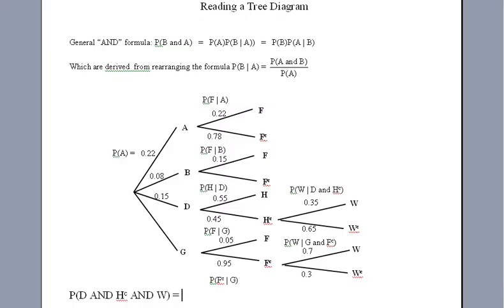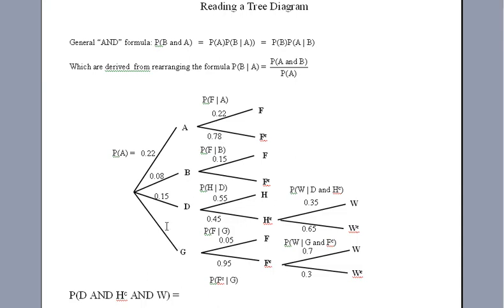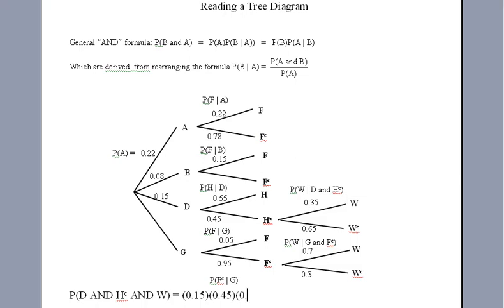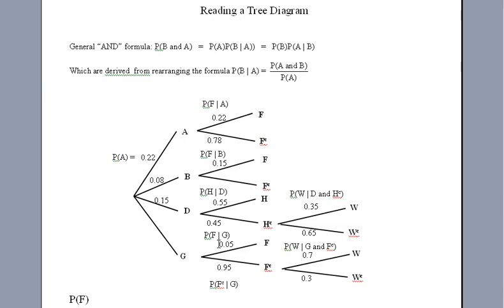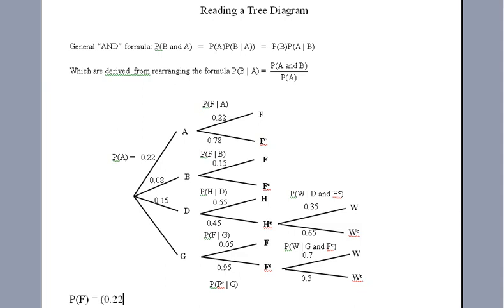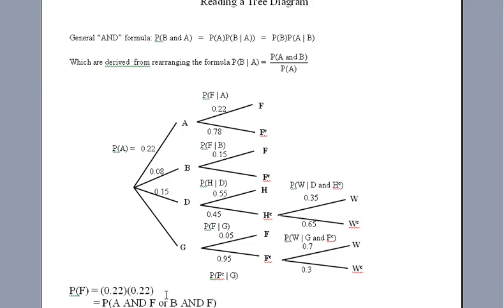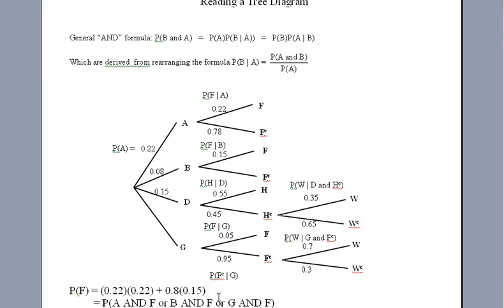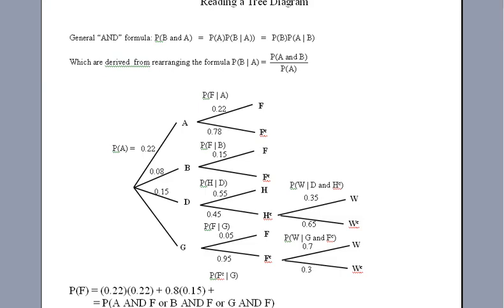Reading a tree diagram pt2